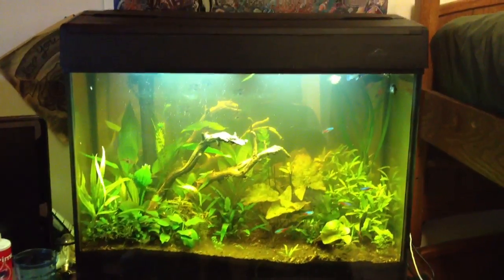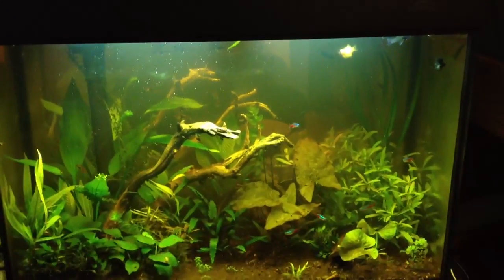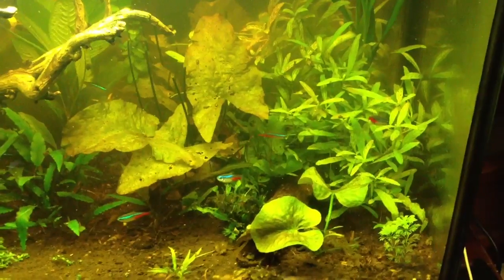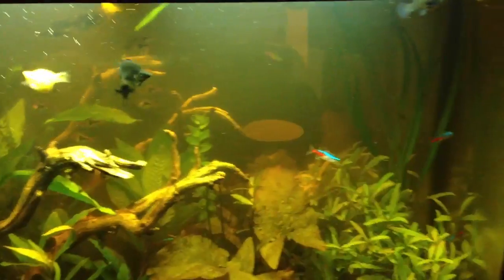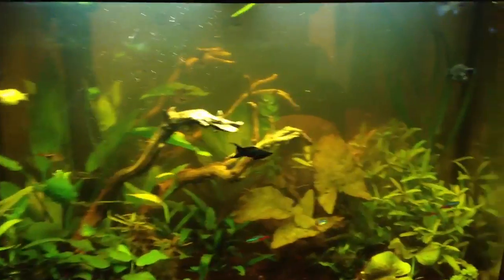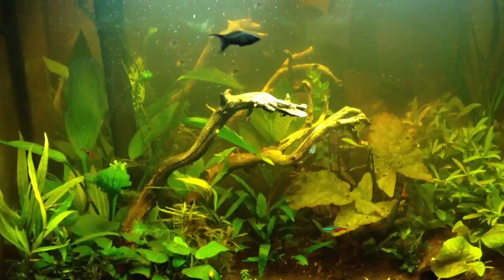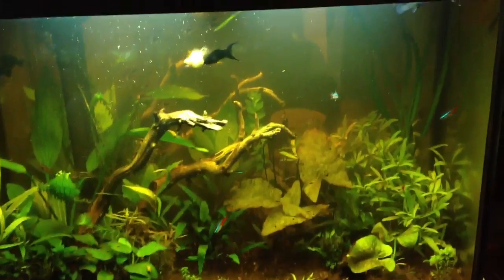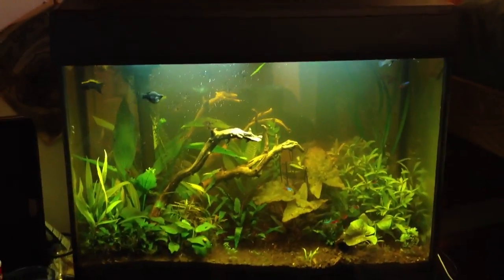A few changes in the 37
It's been 10 days but I've managed to make the tank look much better (to me anyway)